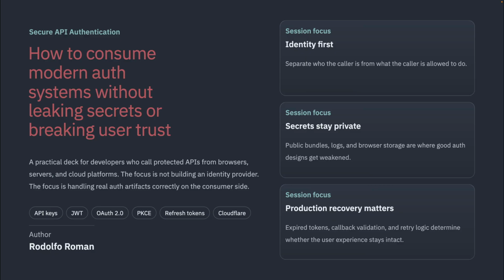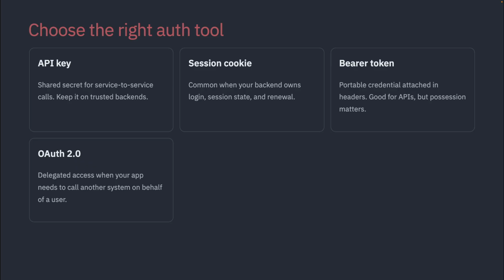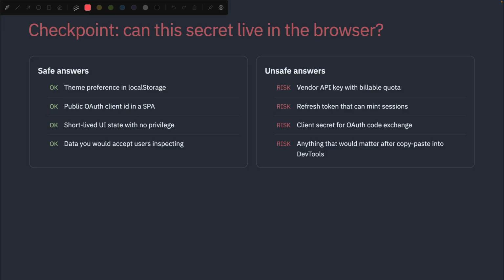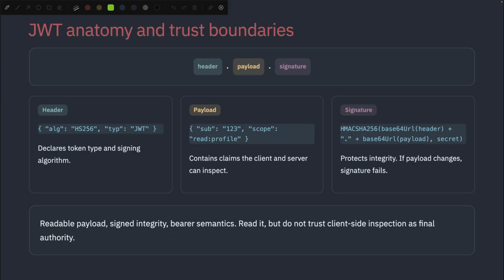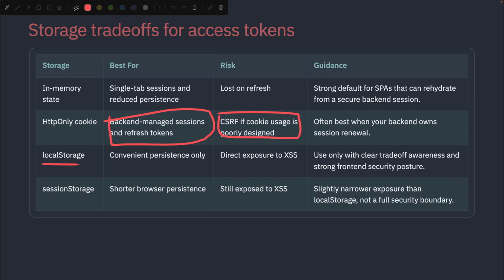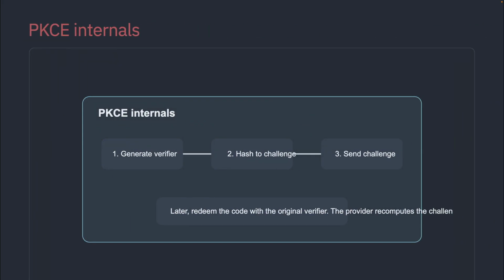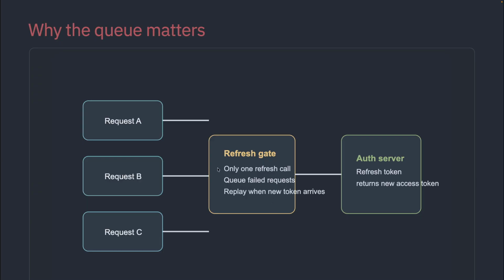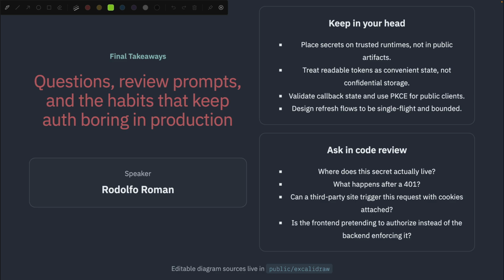Secure API Authentication - Lecture